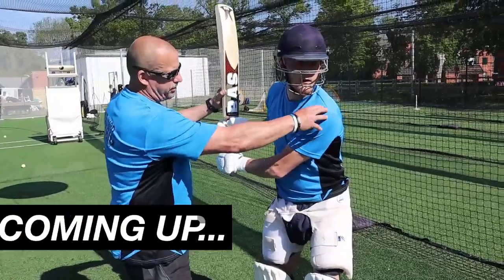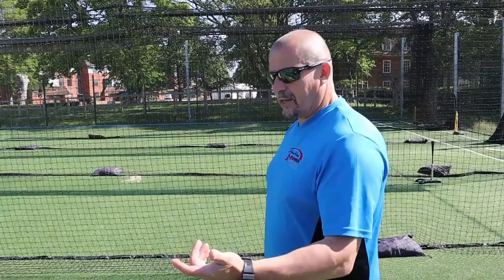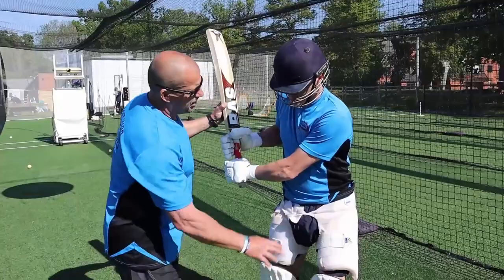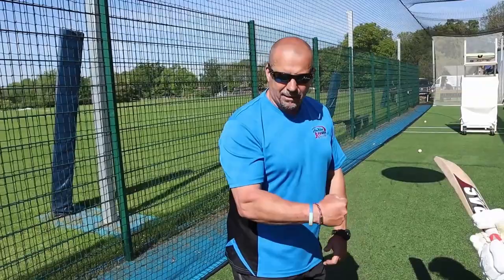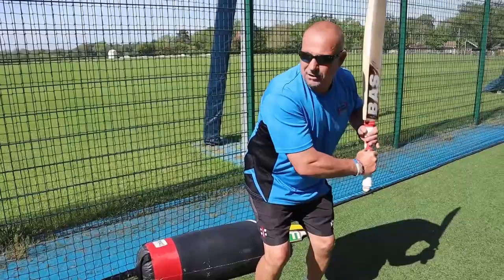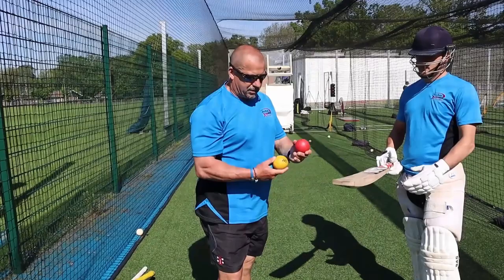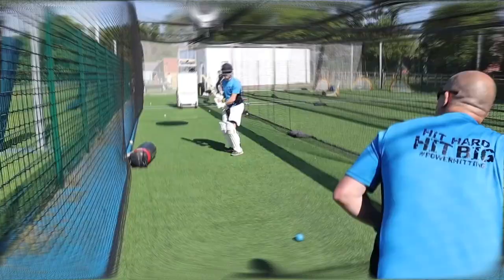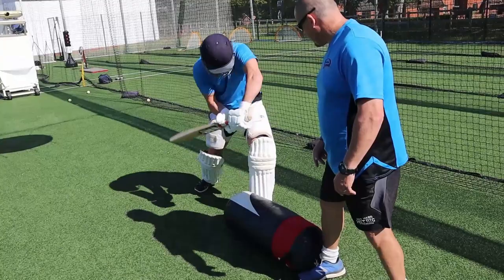Batting Grip & Swing For POWER Hitting | How To Bat In Cricket & Hit FOURS & SIXES | Julian Wood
Julian Wood (former Hampshire player who has coached the England and Australian national team, as well as other high-profile international players including Joe Root, Sam Billings, Jos Buttler and Carlos Brathwaite) takes you through a batting coaching session, and gives a masterclass on power hitting so you can hit more fours and sixes in cricket.